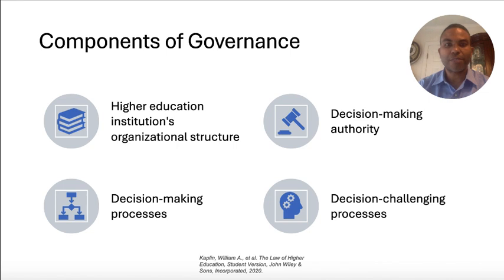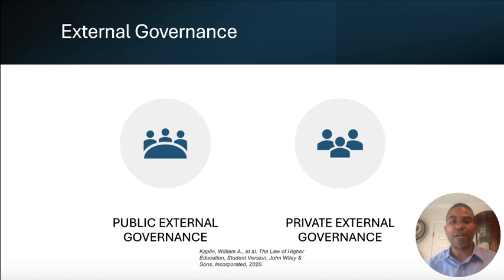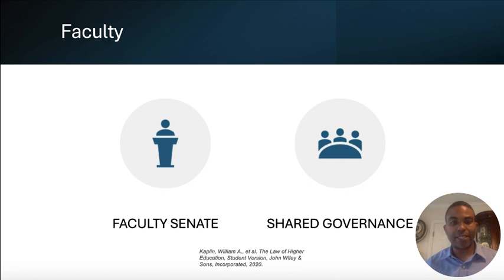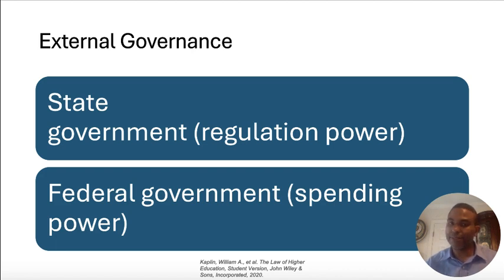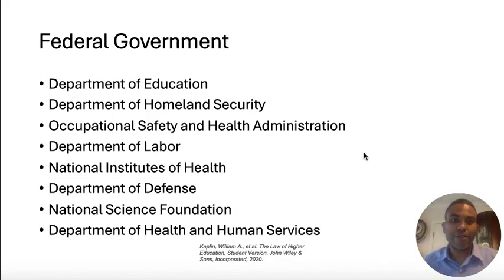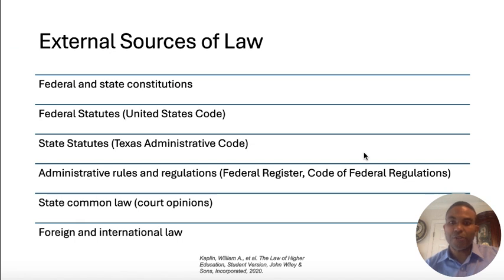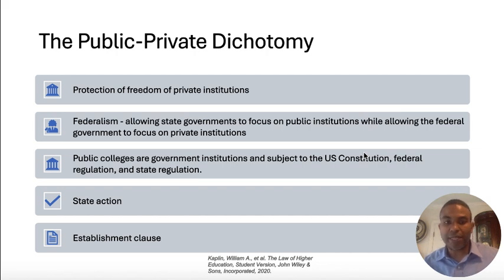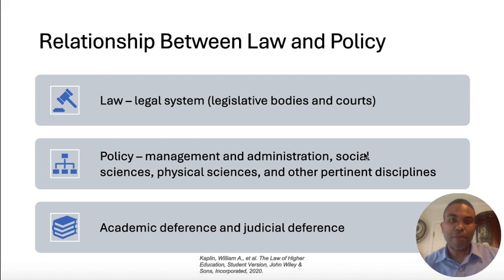Overview of Higher Education Law